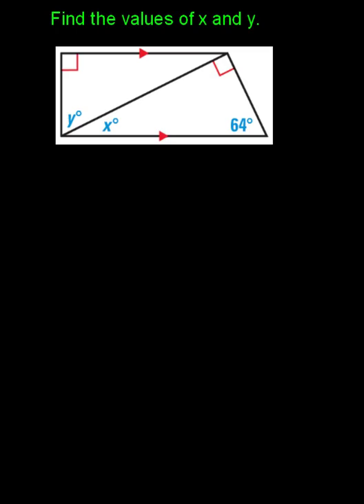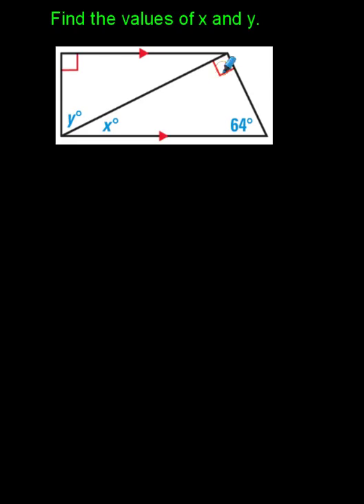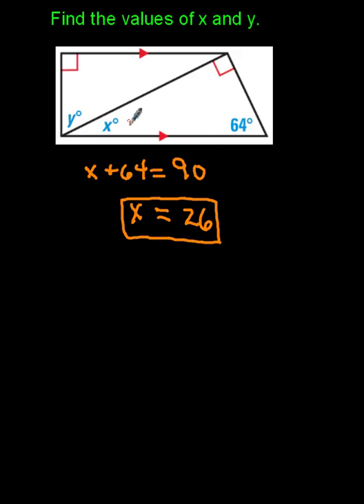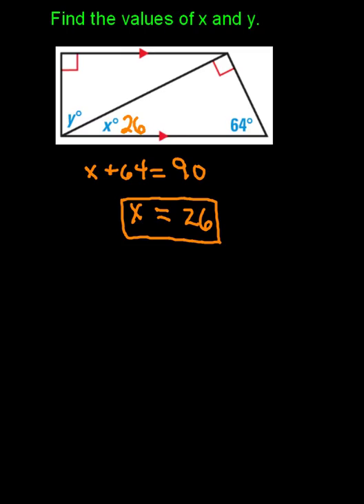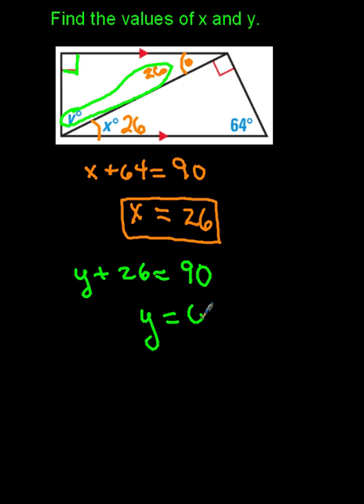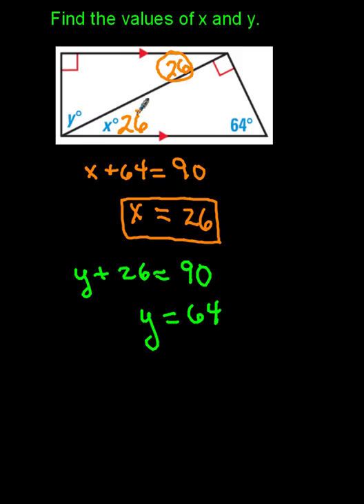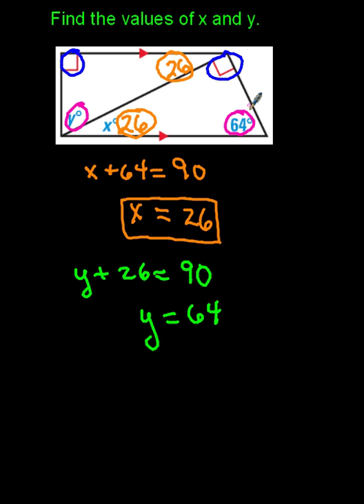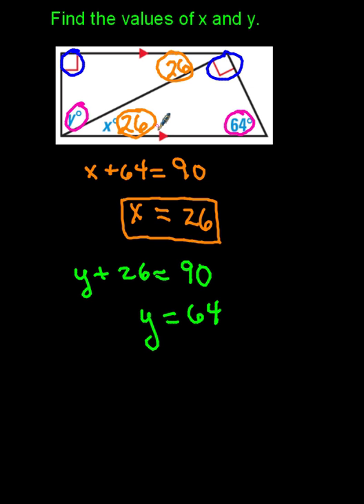4-1 Triangle Properties Problem 34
Find the values of x and y for a given triangle problem. This problem uses the Triangle Sum Theorem and the Corollary to the Triangle Sum Theorem.